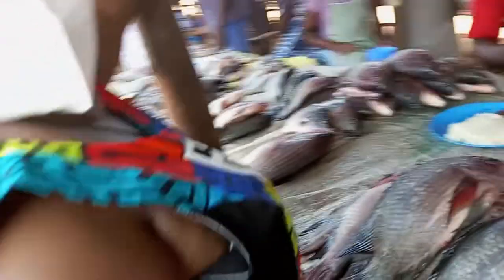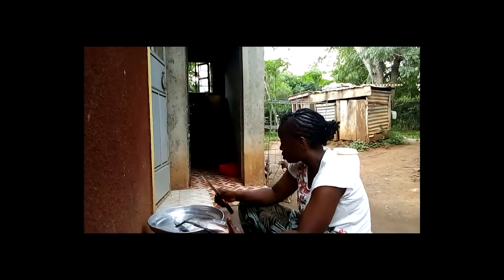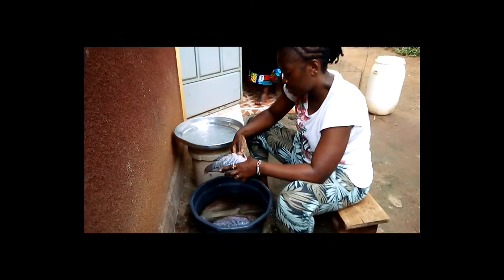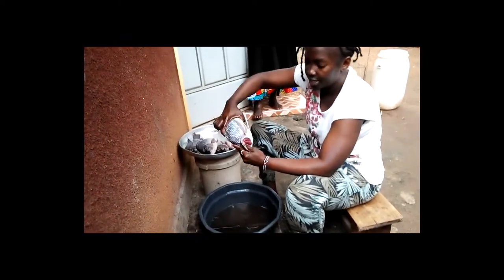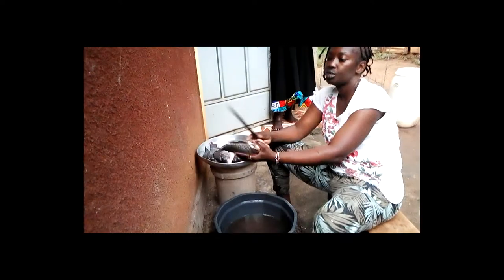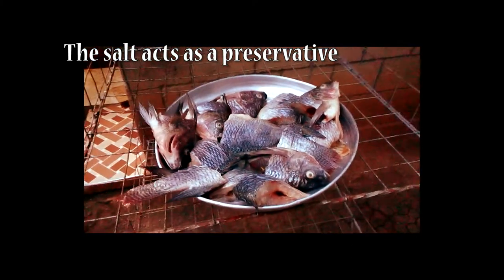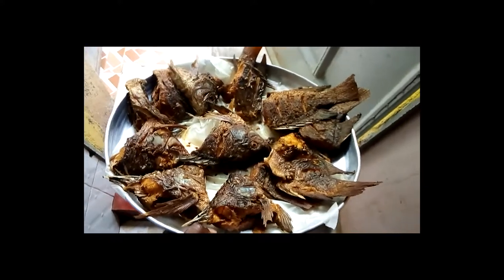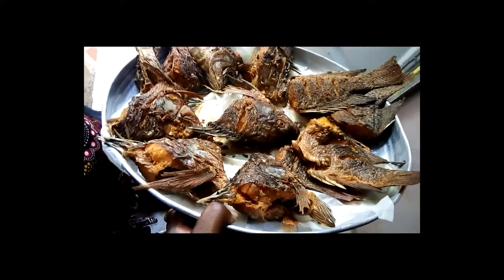HOW I FRIED FRESH TILAPIA FROM LAKE VICTORIA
I WAS IN MY VILLAGE SAKWA, BONDO AND I DECIDED TO TAKE YOU ALONG IN PREPARING FISH DIRECTLY FROM LAKE VICTORIA.

SOCIALS
@AYOUNGGAL ON INSTAGRAM
SUPPORT MY BUSINESS PAGE @TAIL_OREDSTITCHES ON INSTAGRAM.